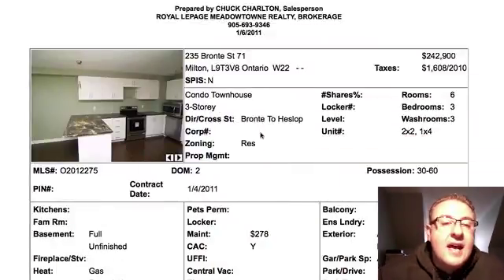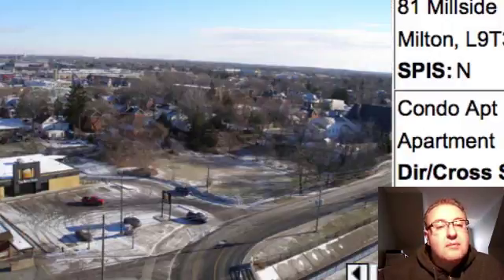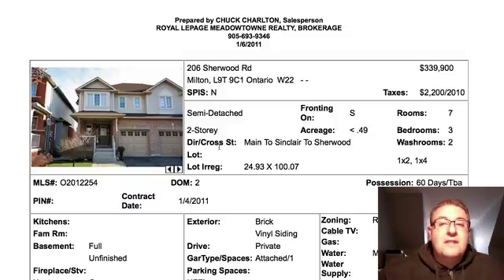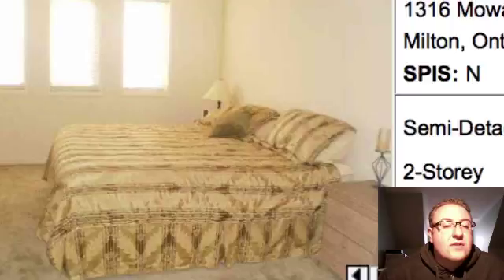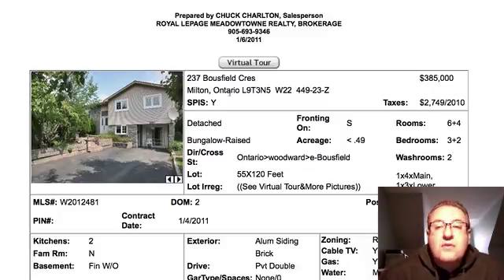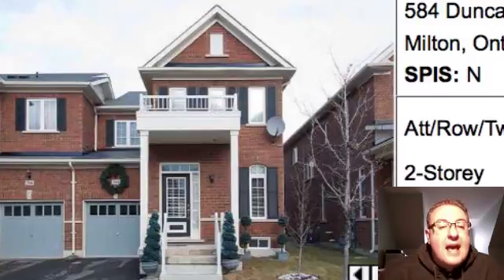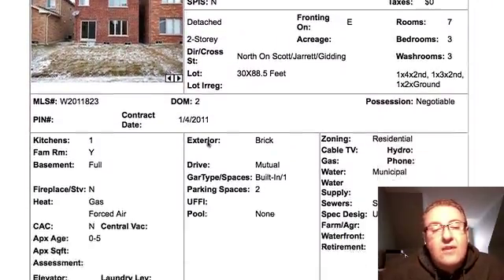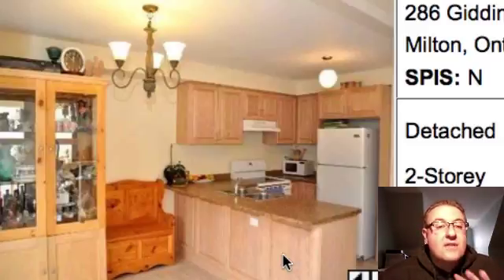Milton Daily Homes - January 6, 2010 - Hot Condo!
- We've got a HOT condo today at 81 Millside.  Penthouse, updated, 3-bedrooms and a great downtown location.  Plus a few mini-battles with semis and detached homes, and the return of the Front/Back home for 2011!